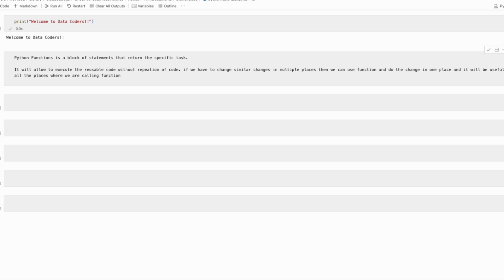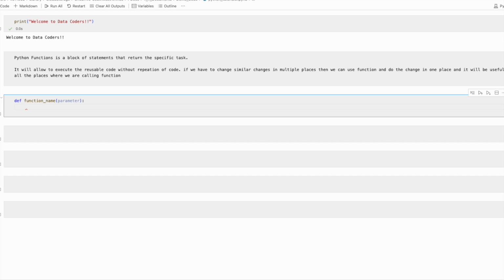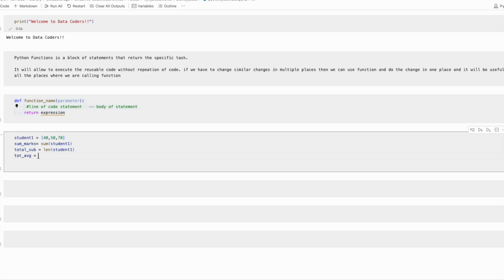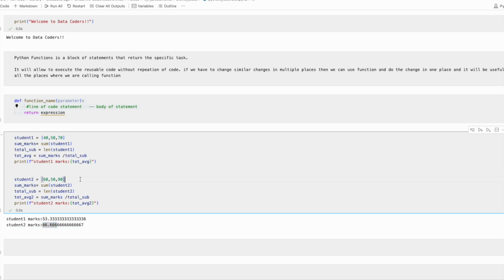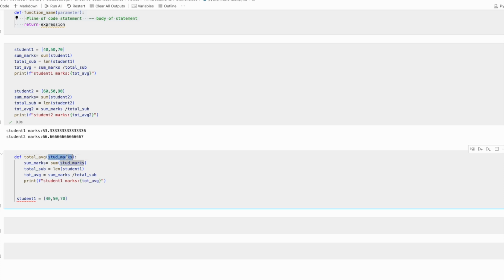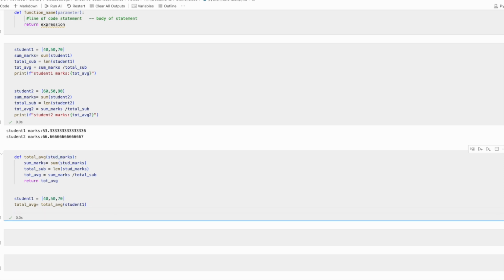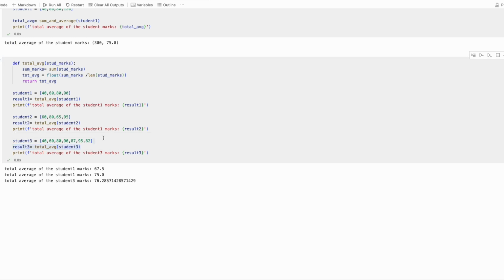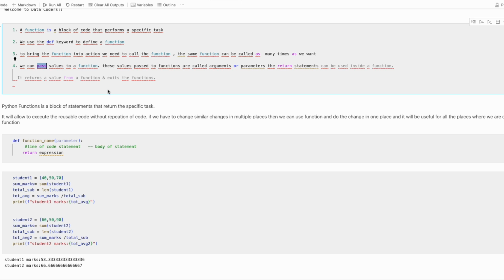Python Tutorial for Beginners | Python Functions | Functions in Python | Data Coders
In this series we will be walking through everything you need to know to get started in Python! In this video we learn about Functions in Python.

In this lecture we will learn:
1. What are functions?
2. Need of functions
3. Advantages of functions
5.  How to define functions?
6. Types of functions (Built-in and user-defined)

🔥Python Tutorial for Beginners:
🔥Python Tutorial for Programmers: